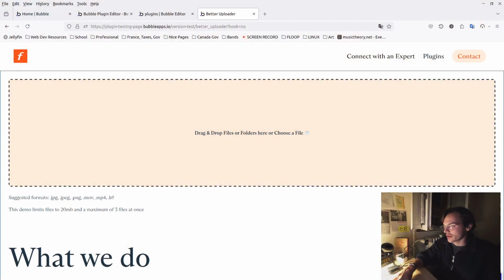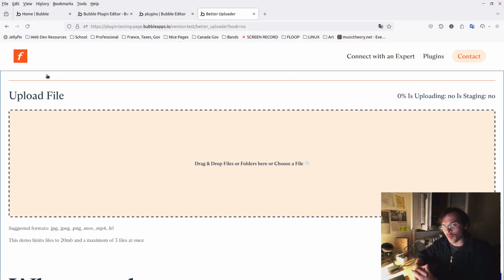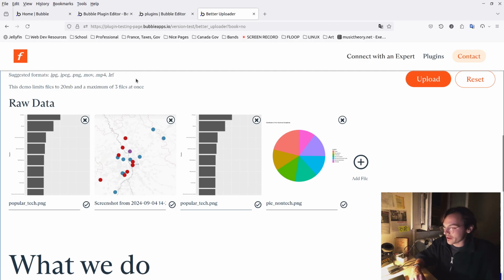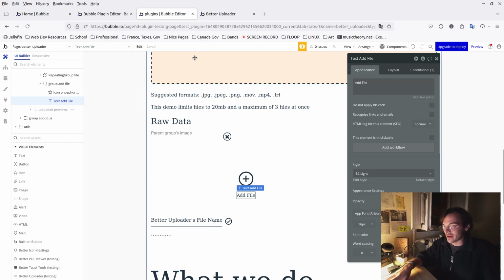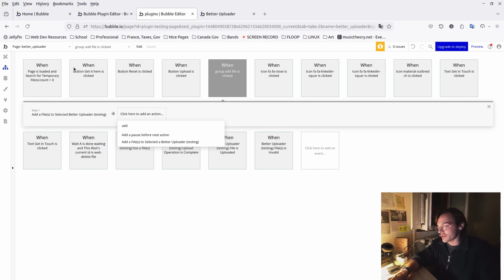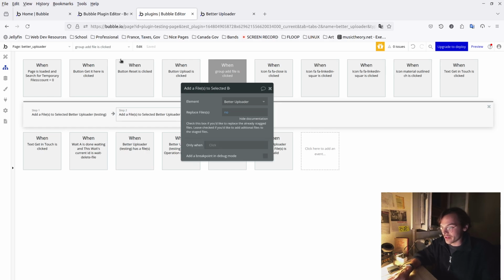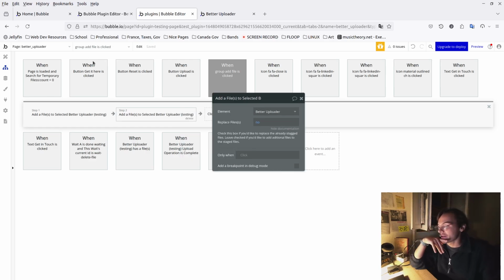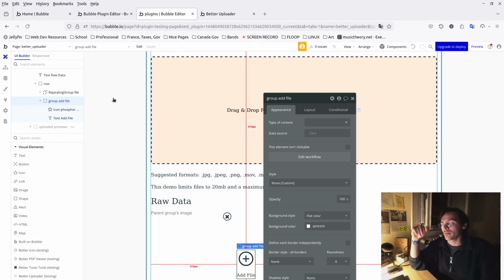Adding additional files to Selected - Better Uploader for Bubble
A quick video about a new feature for Better Uploader for bubble.io